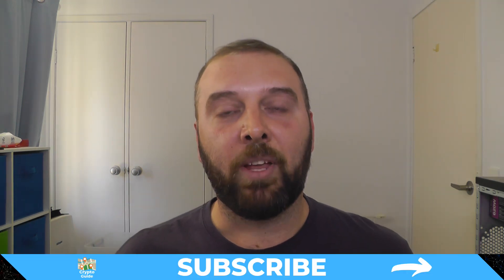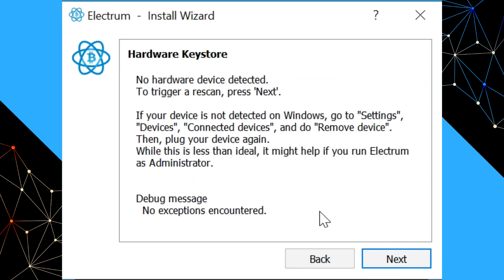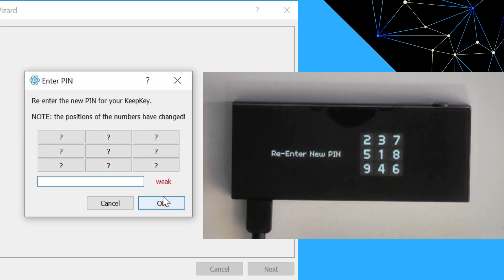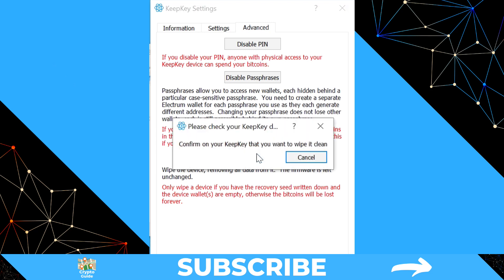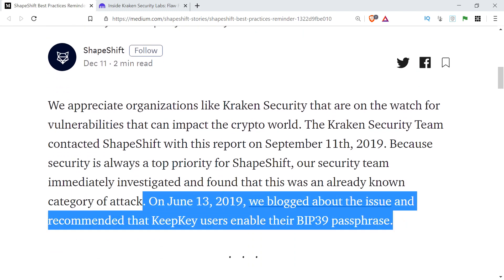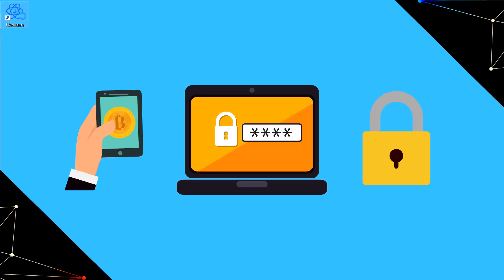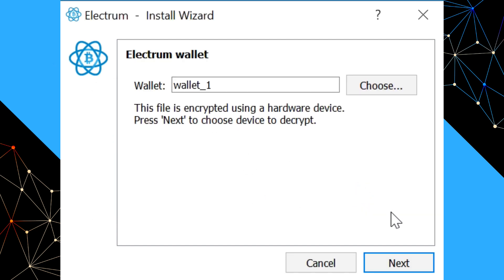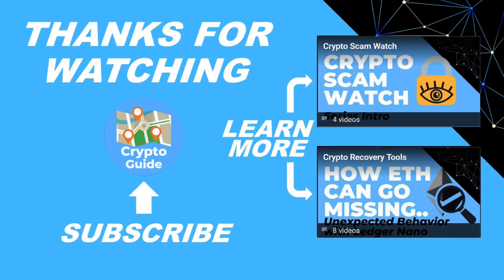2019 Improved Keepkey Setup Guide (24 Word Seed, BIP39 Passphrase, Electrum. Works for Trezor)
A video looking at the an improved procedure to set up a Keepkey, this basically uses Electrum to initialise it with a full 24 word seed, to verify the seed and also to enable a BIP39 passphrase. (As well as looking at some issues relating to the Key Extracton news from Kraken and the way that shapeshift doesn't support this yet...) This procedure also works for Trezor users which default to a 12 word seed initialisation.

Steve's Recommended Keepkey Setup...
1. Update Firmware (with Keepkey Updater Tool)
2. Download Keepkey Client of Chrome Web Store (It's good for wiping it and verifiyng recovery)
3. Download Electrum or Electron Cash (Even if you don't want to use BCH)
4. Initialise the device with a 24 word seed
5. Verify the Recovery Seed via Keepkey Client (Or wipe and restore)
6. For Advanced Users: Enable a BIP39 passphrase (Can't use ShapeShift wallet if you do this)
7. Use a 3rd party wallet... (That supports BIP39 passphrases, native segwit, own node...)

Electrum for BTC, Electrum-LTC for Litecoin, MyEtherWallet for Eth, Electron-Cash for BCH

If this was helpful, feel free to send me a tip:
BTC: 37hiiSB1Poj6Shs8WawPS2HjT2jzHkFSQi
BCH: qr9qenlgjh0xlyz802h70ul69rpdj8z6qyuh7m79ah
LTC: MRWnUcsyofisVp5GvX7nxMog5caneycKZ6
ETH:  0xCe41d43349E1c8C53E02631650E236d94A899a95
VTC: vtc1qxauv20r2ux2vttrjmm9eylshl508q04uju936n
ZEN: znUihTHfwm5UJS1ywo911mdNEzd9WY9vBP7